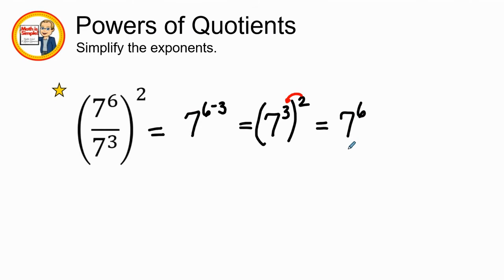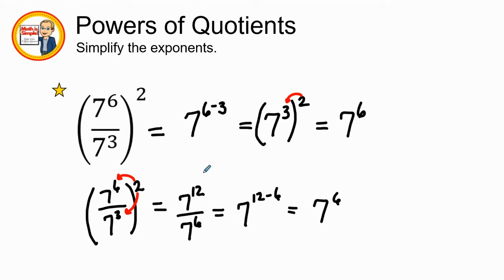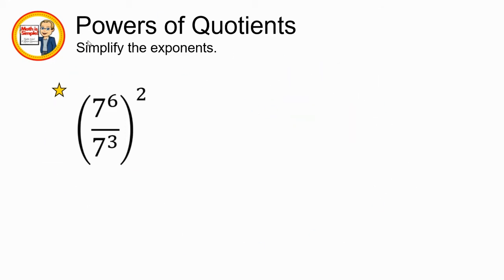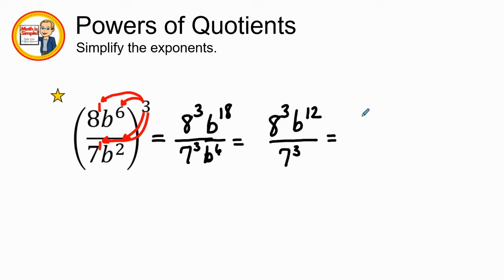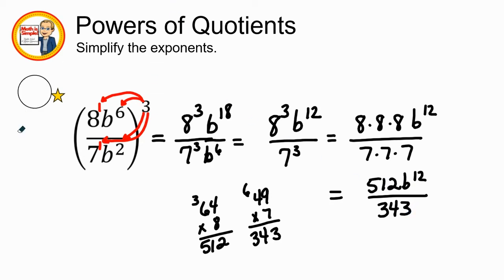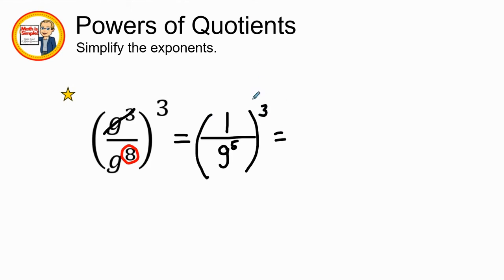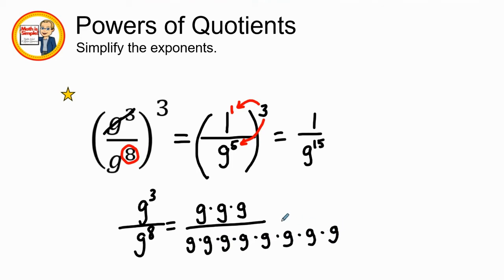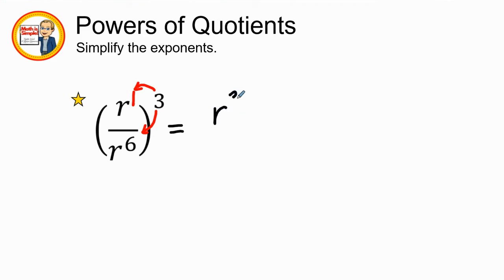Powers of Quotients | Expressions & Equations | Grade 8